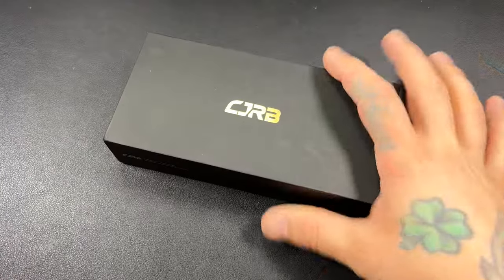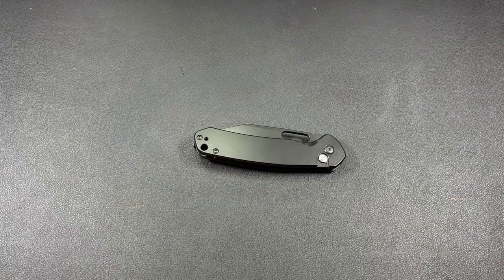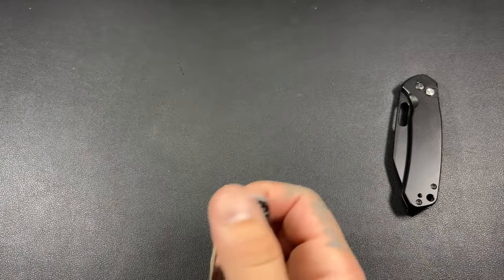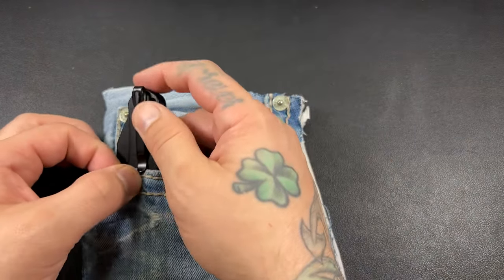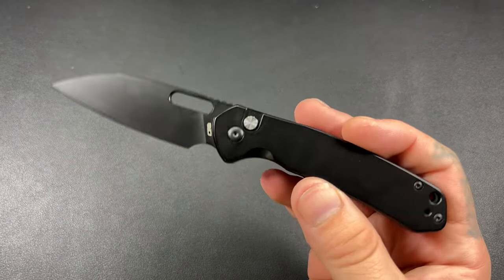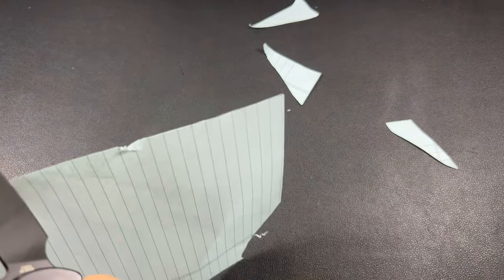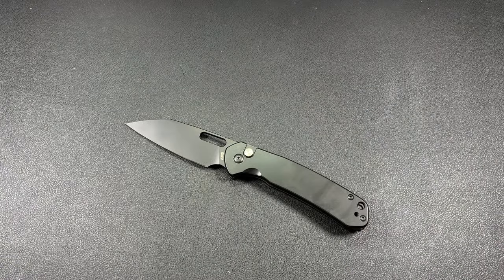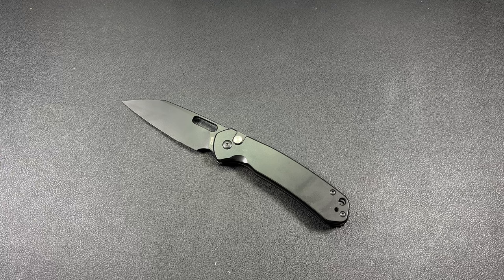The New CJRB Pyrite Wharncliffe Unboxing!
Finally getting to unbox and check out the new CJRB Pyrite Wharncliffe. Let’s get into it!

CJRB Pyrite Wharnie on Amazon.

CJRB Pyrite Wharnie on Knife Center.

Olight - FBE10

Ekster - FBEDC

Wuben - FBE10

OdenWolf - FBE10

What’s in my current EDC:

AirPod Pros